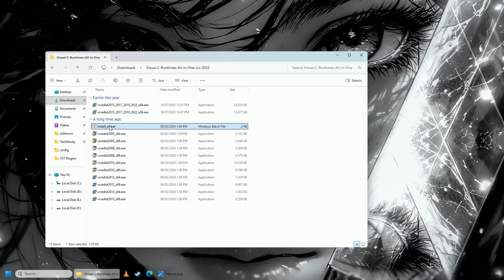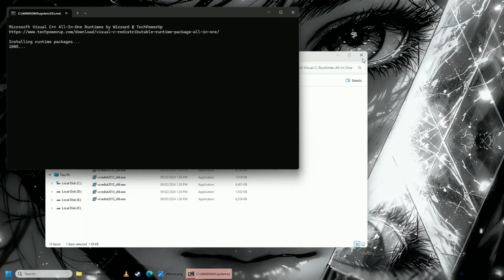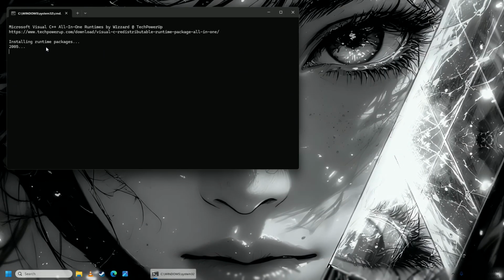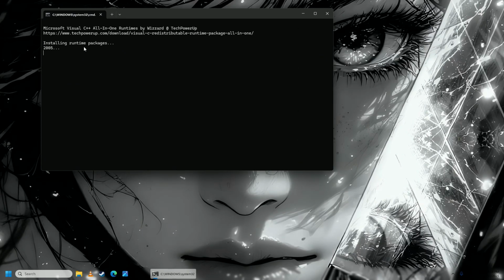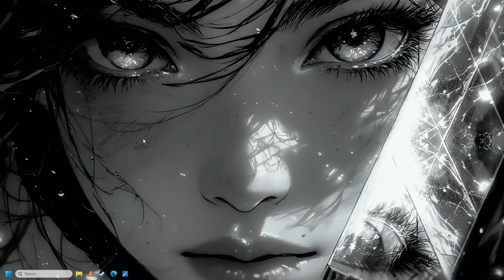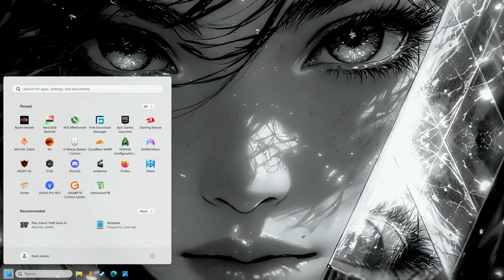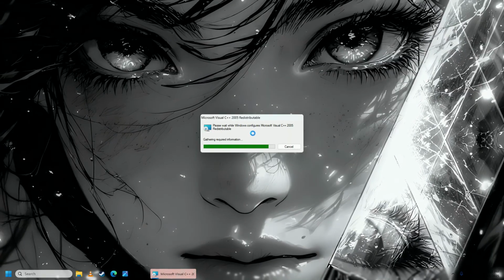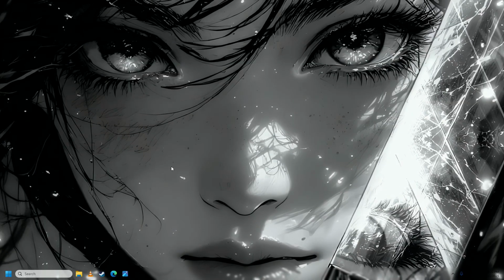How to FIX ISDone.dll Error While Installing Games (2025 METHOD)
The *ISDone.dll error* usually appears when you’re installing large games and your system encounters missing or corrupted files. Don’t worry—this error is common and can be fixed easily using the steps below.

*Step 1: Check System RAM and Storage*
First, ensure your PC has enough *free RAM* and *disk space*. Large games often need several gigabytes of temporary space during installation. Free up storage by deleting unnecessary files or moving them to an external drive.

*Step 2: Re-register the ISDone.dll File*
Press *Windows + R*, type *cmd*, and open Command Prompt as administrator. Then type *regsvr32 isdone.dll* and press Enter. This will re-register the file in your system and often resolves missing DLL issues.

Sometimes antivirus software blocks or quarantines installation files. Temporarily disable your antivirus during installation, and re-enable it afterward once the game is installed.

*Step 4: Run the Installer as Administrator*
Right-click the game setup file and select *Run as Administrator*. This ensures the installer has full access to all necessary system resources and avoids permission-related errors.

*Step 5: Reinstall or Repair DirectX and Visual C++ Packages*
Corrupted *DirectX* or *Visual C++ Redistributable* files can trigger DLL errors. Reinstall them from Microsoft’s official tools to make sure your game can access all runtime components.

Following these steps will help you fix the *ISDone.dll error* and complete your game installation smoothly in 2025 without interruptions.

-- TechVersity